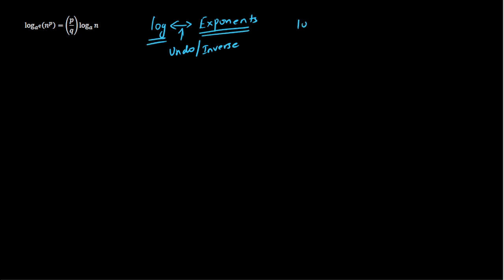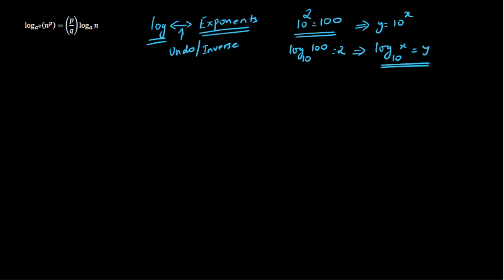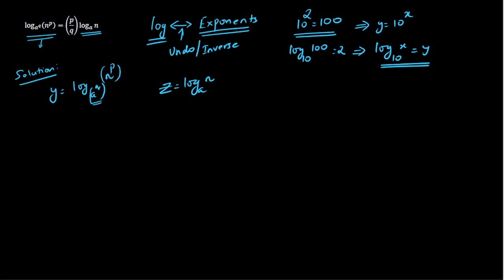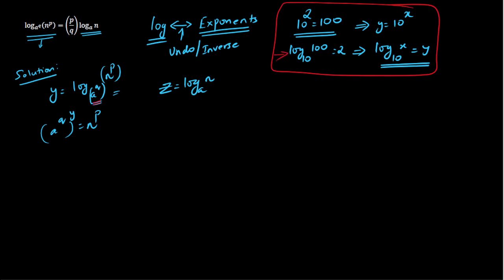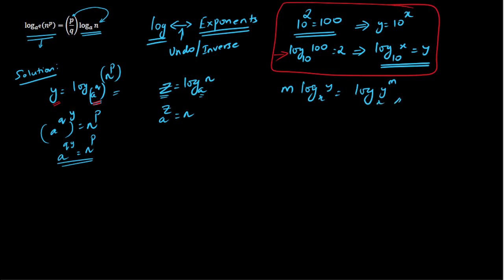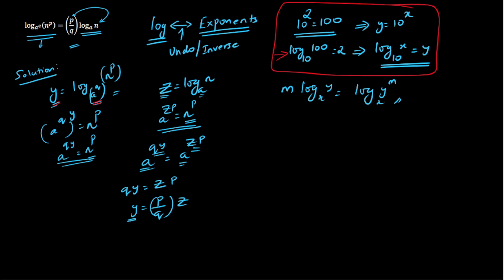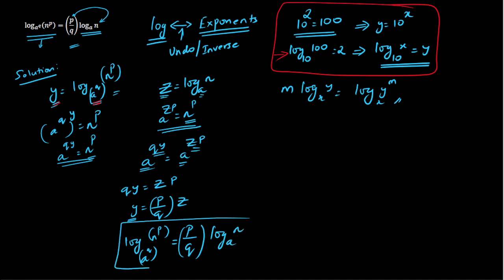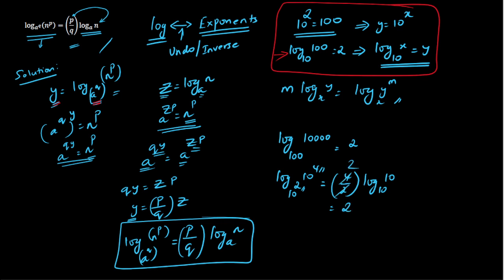LOG IDENTITY PROOF